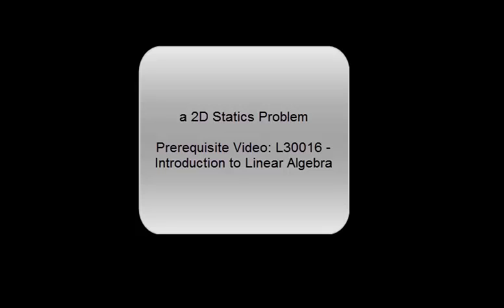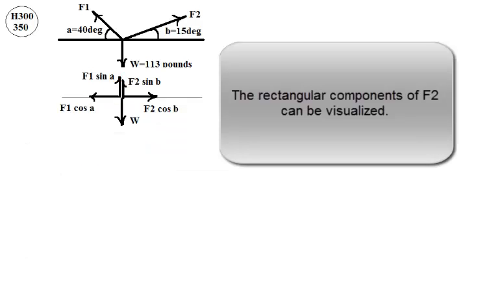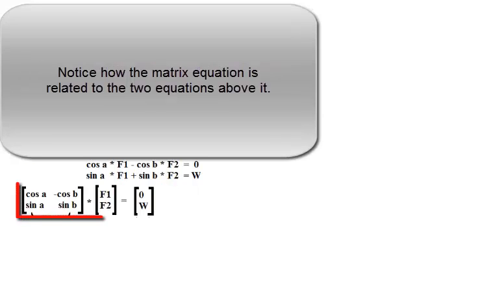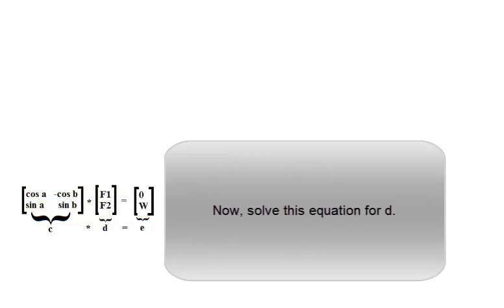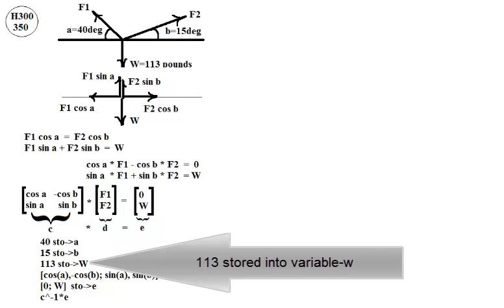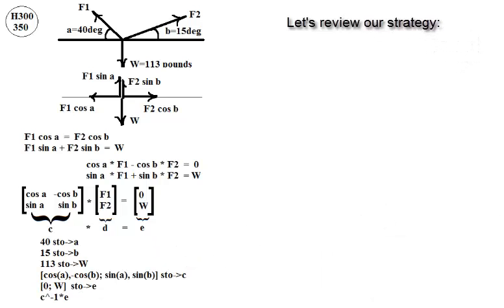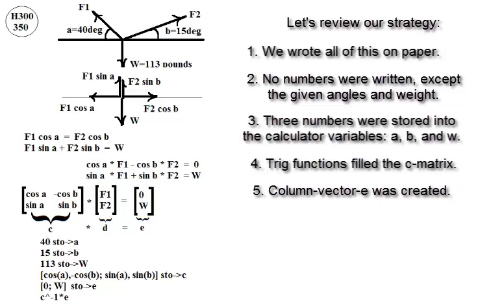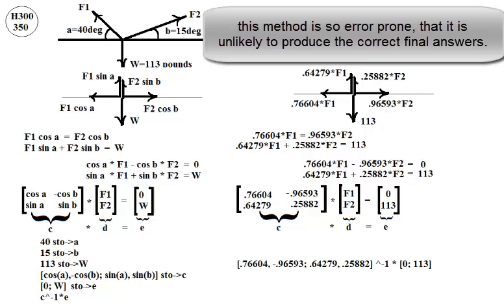H300350 - Statics Exercise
Simultaneous Linear Equations with Matrix Solution.
Vertical forces balance.
Horizontal forces balance.